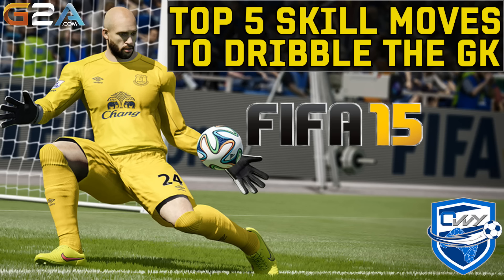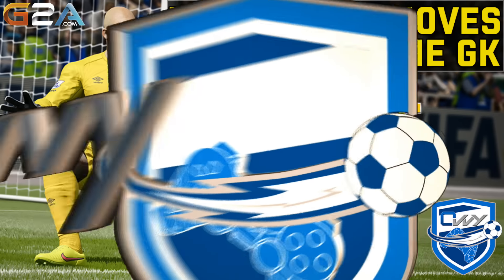THE BEST Skill Moves to Dribble the Goalkeeper / Top 5 Tricks FIFA 15 UlLTIMATE TEAM & H2H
Tips on the BEST SKILL MOVES in FIFA 15 which can be used to dribble the goalkeeper